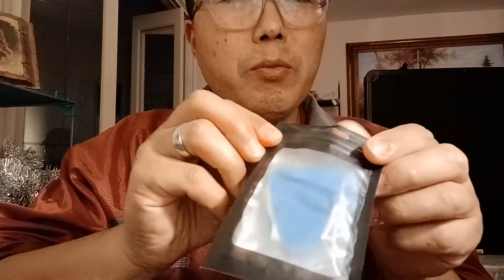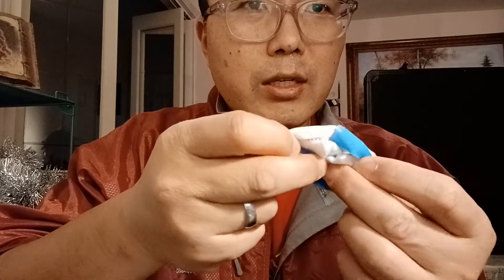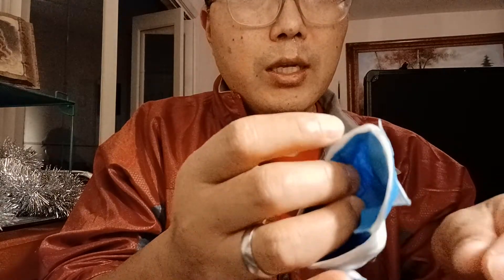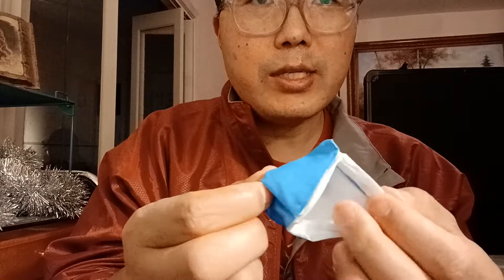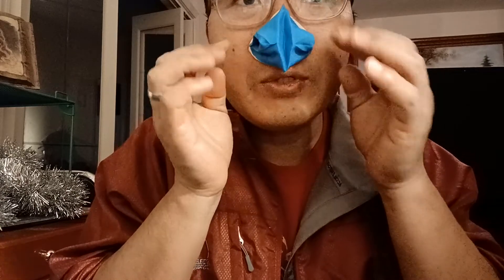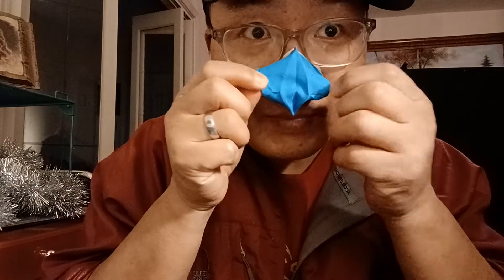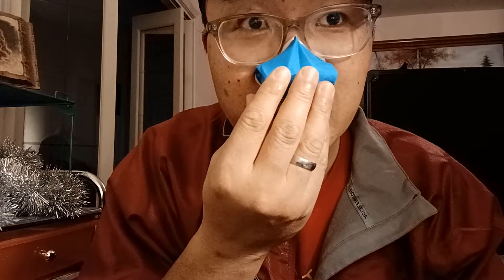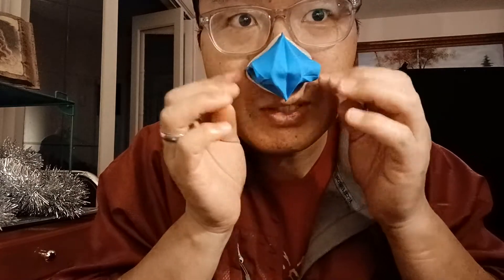Dr. Yang demo how to wear your nose cover after receiving the package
PSC NOSE COVER
Made of medical or N95 filter materials and fashion design
Keep good temp / moisture balance
Keep dusts away from your nose
Provide protection when face masks should be took away such as at dinning
You can also weae it with regular face masks ro double layer protection

Keep safe! PSC nose cover is here to provide you a 24/7 protection